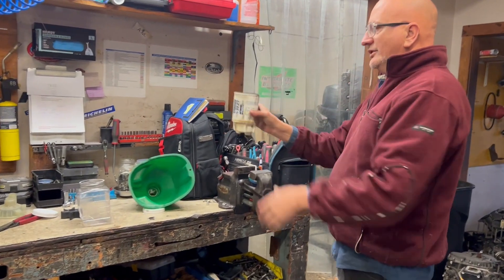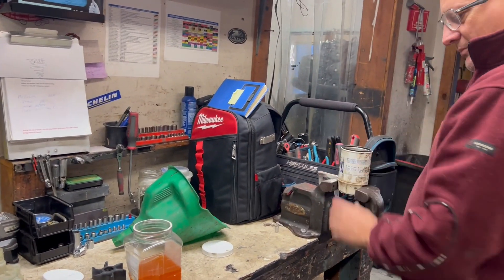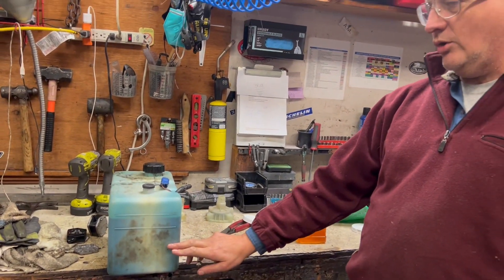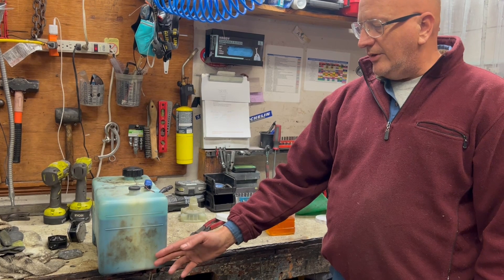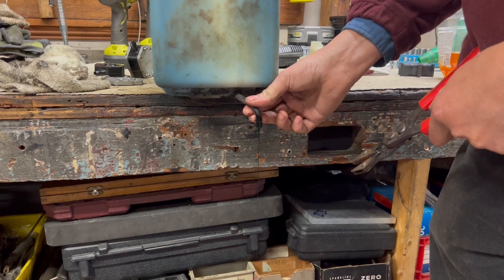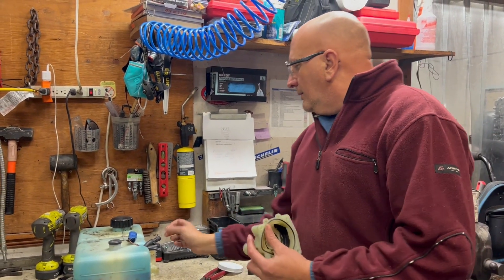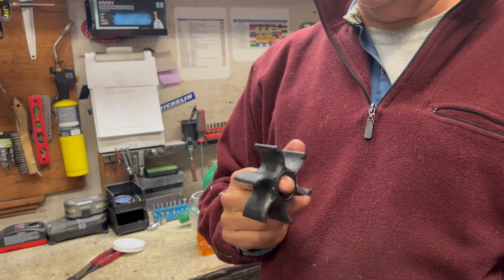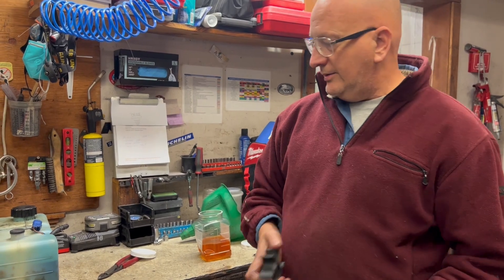Failure Analysis: 200HP Yamaha HPDI Part 2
In part 2 of our Failure Analysis of this 200HP Yamaha HPDI we found what we believe to be the problem. We will continue with our regular tests in part 3 just in case there's more to the story.

We have been re-manufacturing outboards for over 30 years. In that time we have learned which motors are the most reliable in the long run. We believe that the history of an outboard over its life span is the best judge of its quality and reliability. Check out all the models we rebuild on our you'd like a copy of any of the documents we mention in our videos please feel free to send us an email and we would be happy to share them with you.